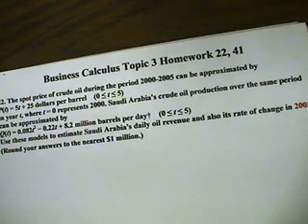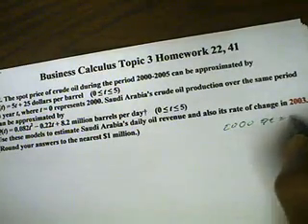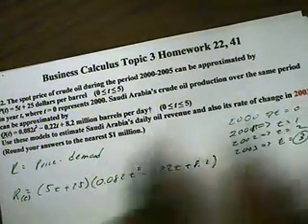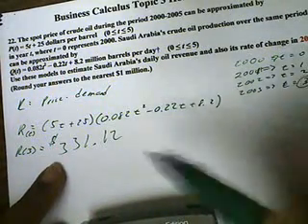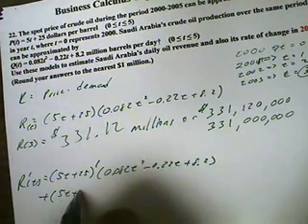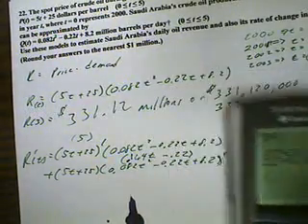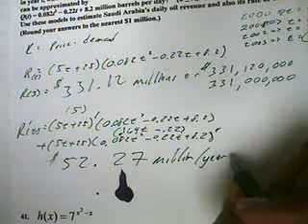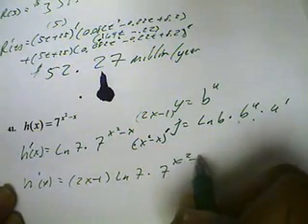Business Calculus Topic 3 Homework 22, 41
Using models to estimate Saudi Arabia's daily oil revenue and also its rate of change in a year and the exponential rule